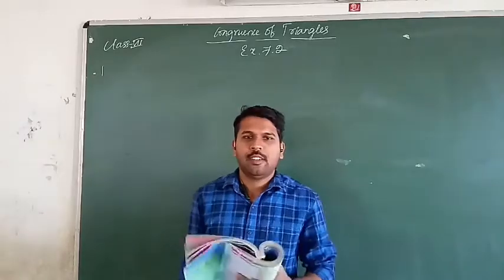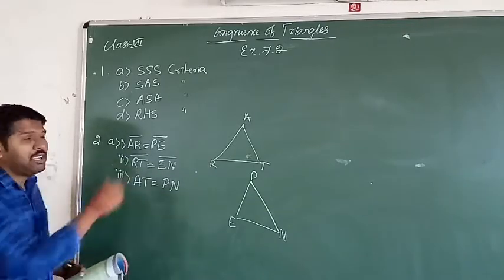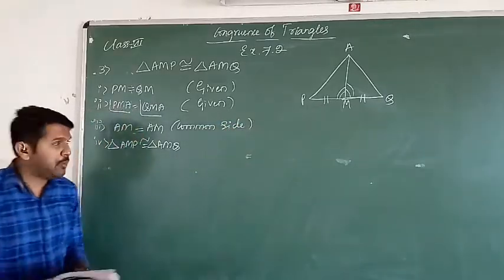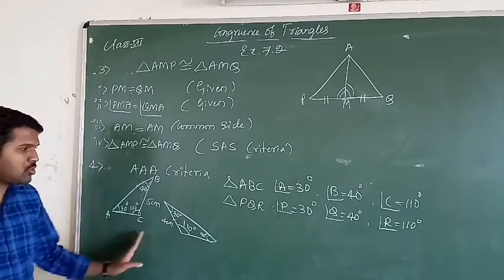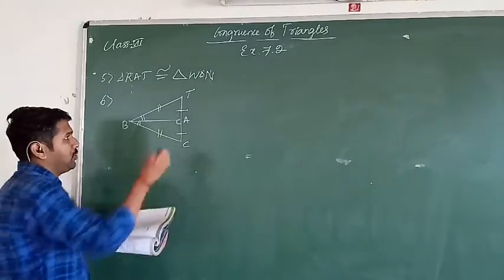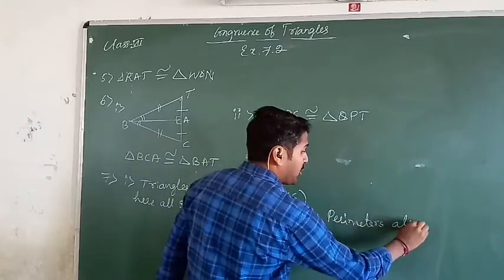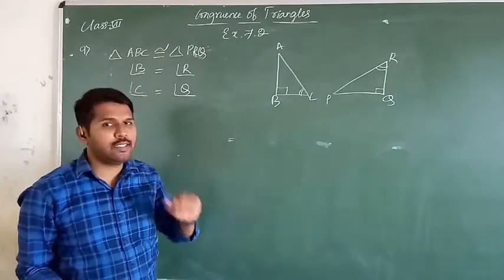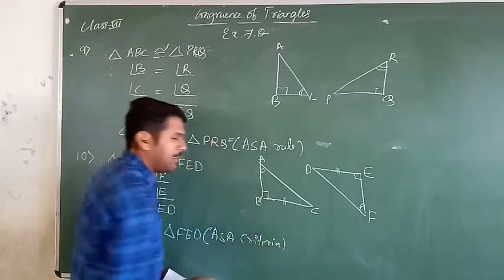Congruence of Triangles ( Ex 7.2 )